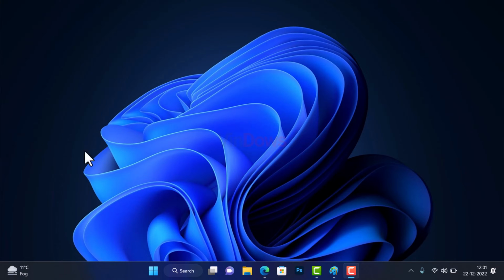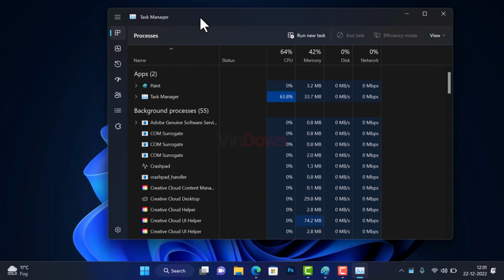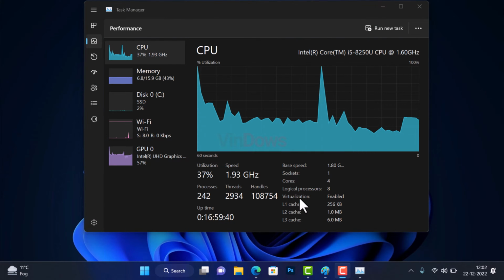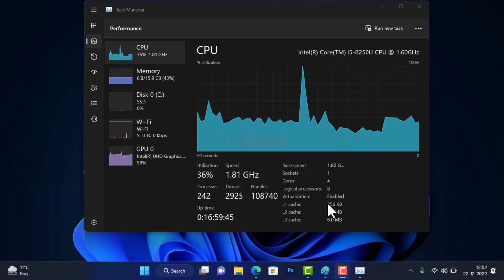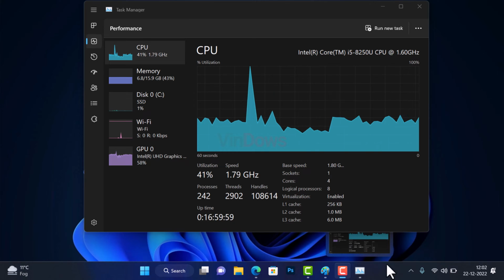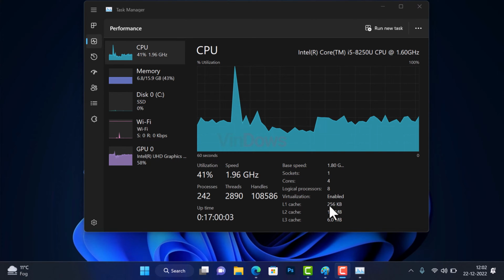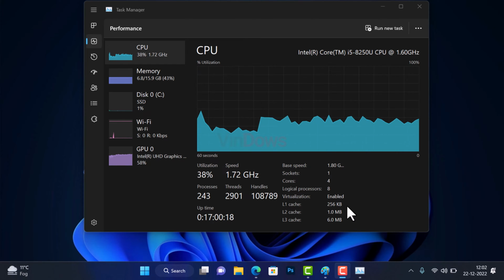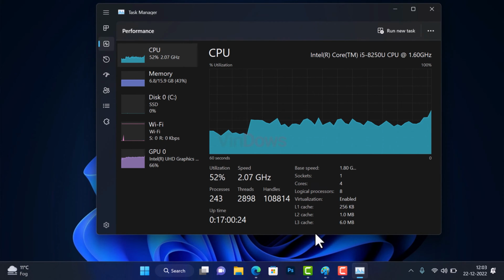How to Check If Virtualization is Enabled in Windows 11/10 without BIOS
In this video, you will learn how to check if Virtualization is enabled on Windows 11 or Windows 10 PC without going to BIOS